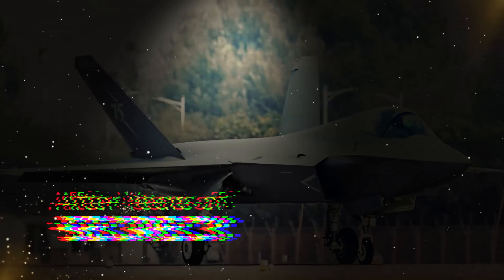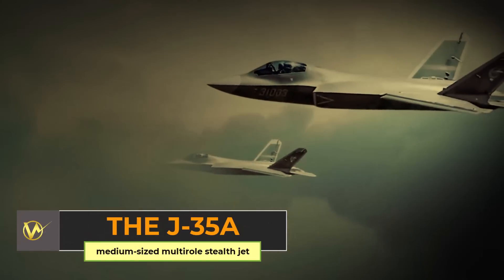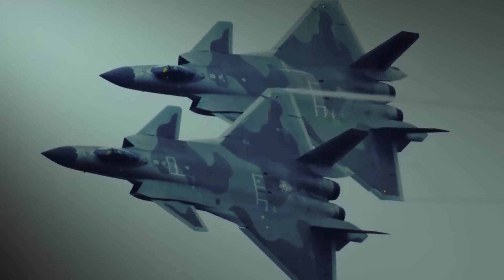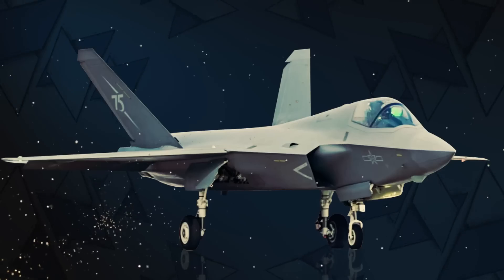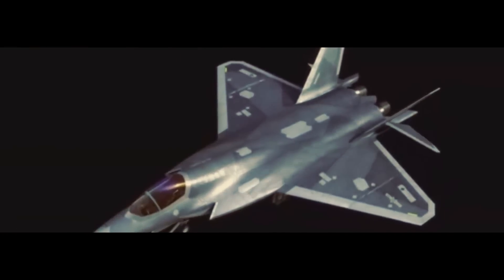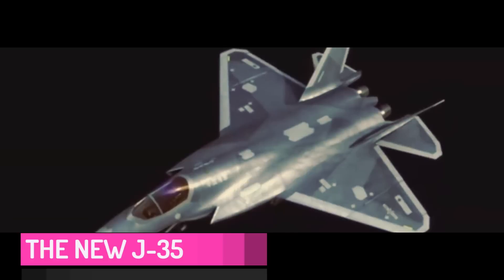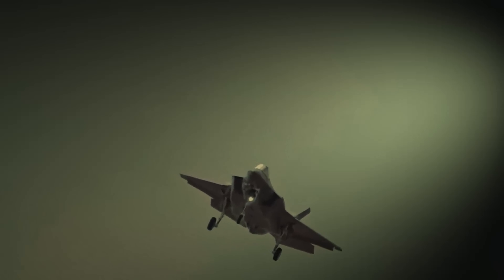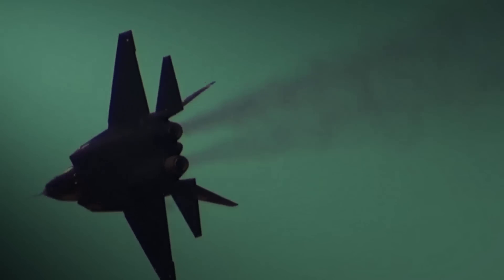Kept secret for years, China has finally officially revealed its new J-35A stealth fighter jet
After years of secrecy, China has finally officially revealed its newest stealth fighter, the J-35A. When compared to the US F-35, visually it looks a bit similar, but the J-35 looks sleeker.